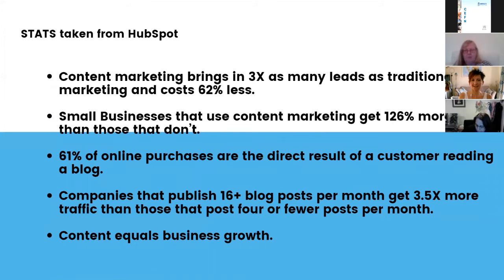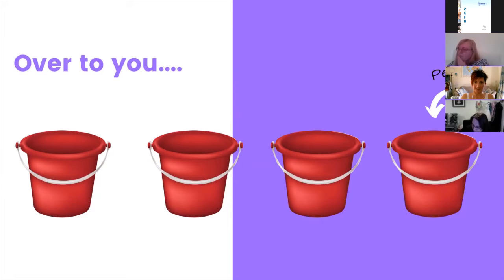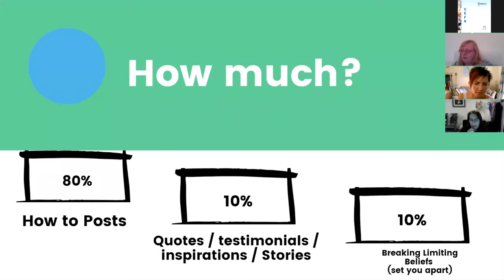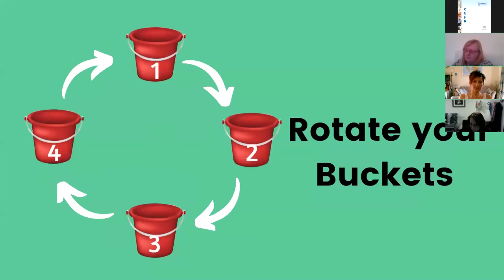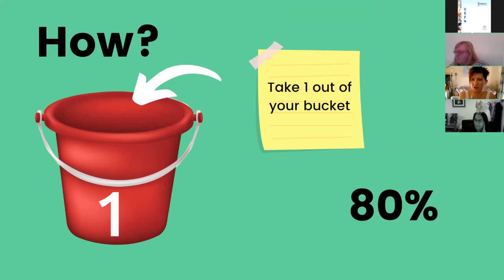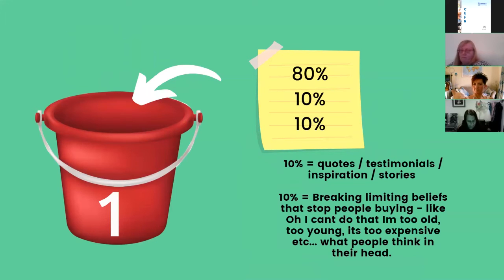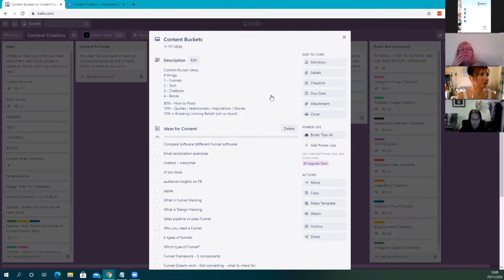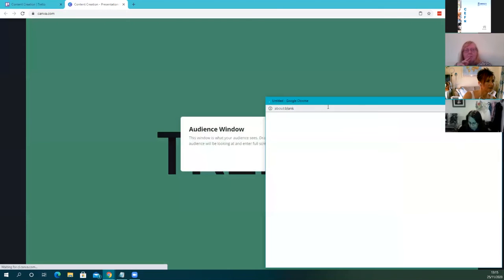Content Creation for Facebook and Instagram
CEFN webinar: Content Creation for Facebook and Instagram